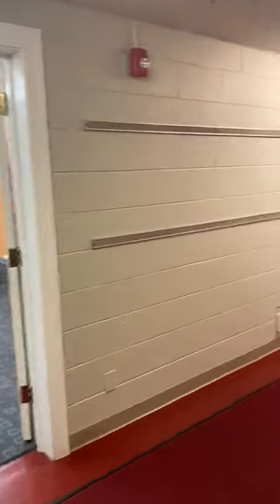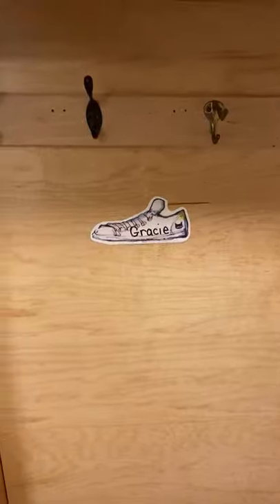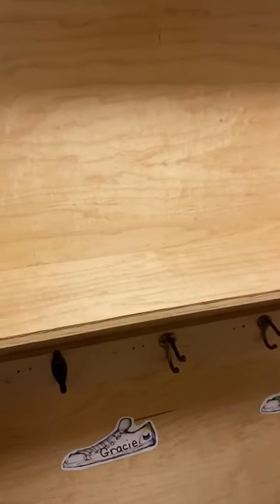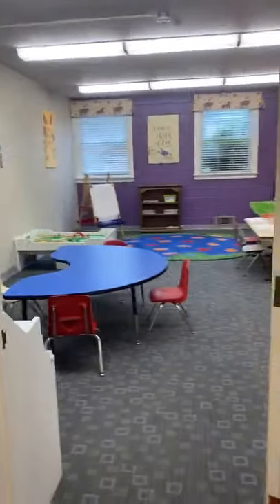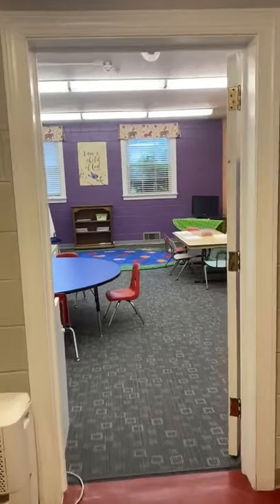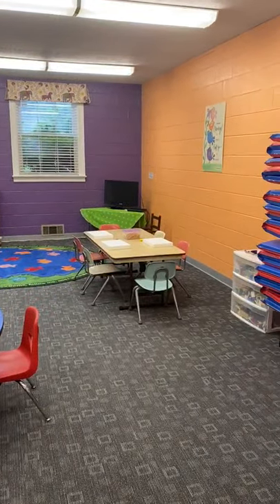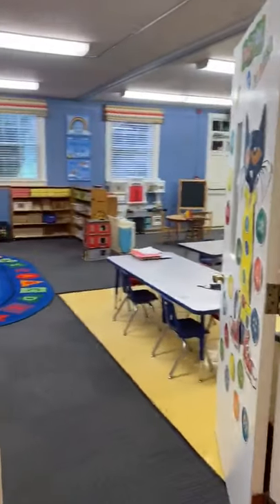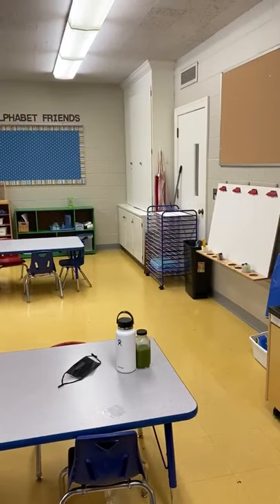4s Classroom, Learning Pond and Coat Closet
Mrs. Chris